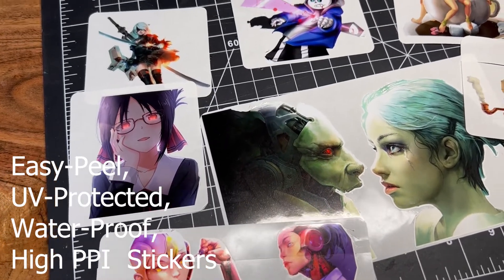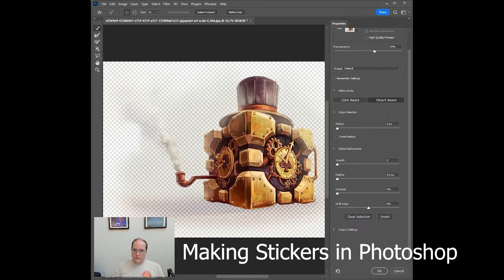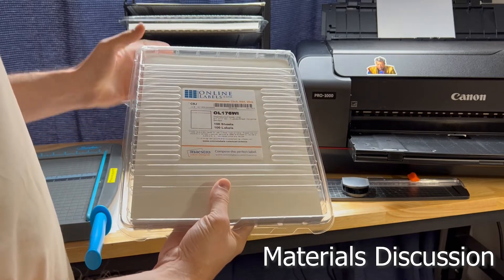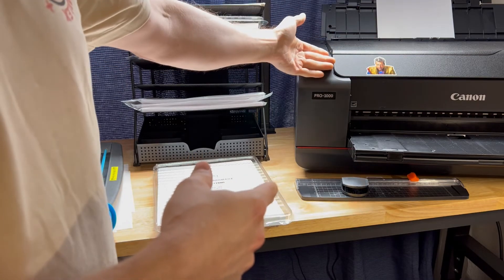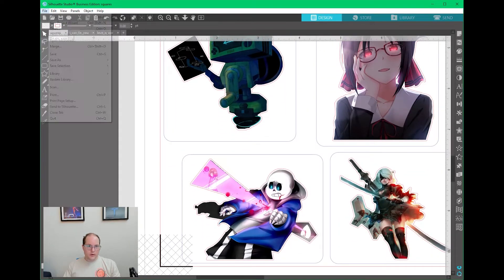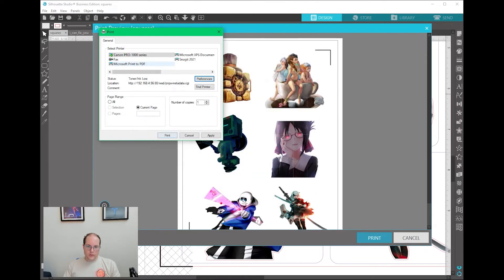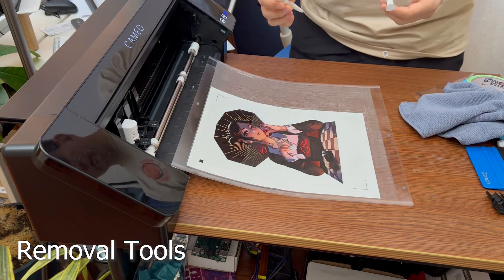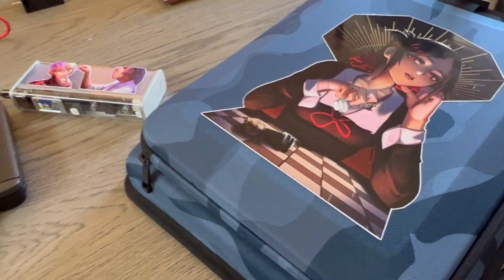Quality Dishwasher-Safe, UV-Protected Stickers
BOM and other details:

(1) Using OL176WI Glossy, Waterproof sticker paper from OnlineLabels.com - This paper and the Neato labels kinds are the only two that survived the dishwasher of *10* different kinds of vinyl sticker paper that I tried.  It's very good stuff.  The Neato Super Gloss paper is almost as good in the dish washer (not quite as good), and is about the same price, but does not come in a nice protective case, so is more likely to be damaged.

(2) Produced an ICC color profile for the Canon Pro-1000 printer using an Epson Perfection V850 Pro scanner and SilverFast 9 calibration software and an IT8 Advanced calibration target.  This allows me to have color-accurate prints that match or exceed Canon's own pre-calibrated paper according to my testing.  This color calibration unlocks full 1200 PPI print resolution as well.

(3) Laminated with UV-protective Oraguard 236 that uses water-based adhesive for better clarity than most other lamination films.  This is much better than Avery and other cold lamination because it provides UV protection and looks about 3x more clear in direct light.

(4) Lamination applied with a large high-pressure manual cold laminator roller.  I tried 3 different automated laminators before giving up and doing it by hand.  No longer have any issues with bubbles or dust, and it allows me to laminate posters and is much faster and easier and cheaper than automated laminators.  It's important to blow on the sticker paper to clear dust right before lamination to keep that off during the process.  One thing I forgot to mention in the video is that after using the laminator it is important to loosen rollers so they do not deform.

(5) Cut on a Silhouette Cameo 4.  I've tried the Cricut as well, and found this to be significantly cheaper and higher quality in both hardware and software.  For example, the Cricut software cannot print at 1200 PPI, while the Silhouette Studio has no trouble with that.